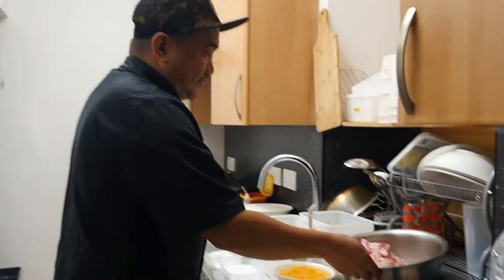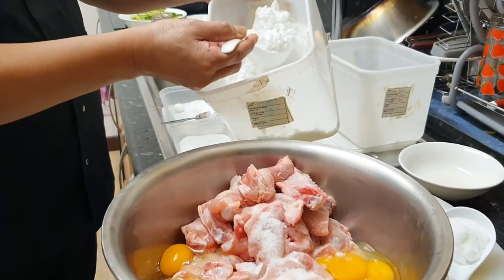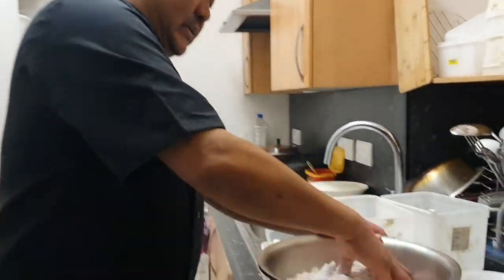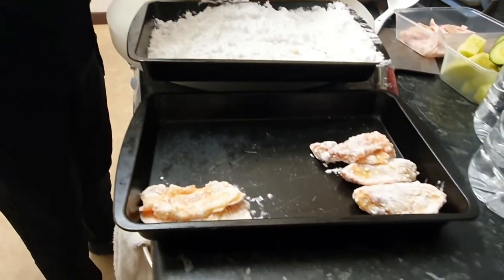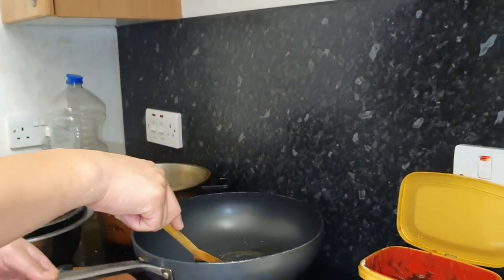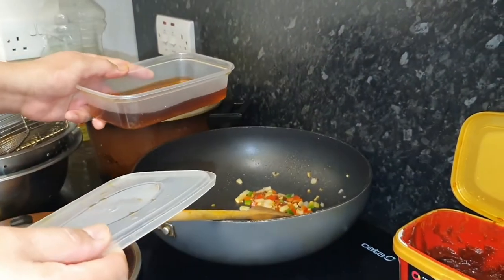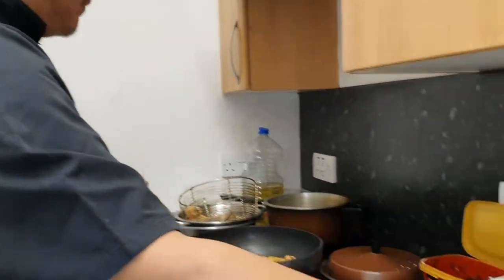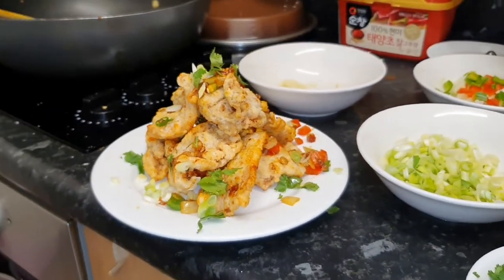Vlog#5/ AMAZING SALT AND PEPPER PORKBELLY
I just want to share my knowledge about oriental cuisine. Abang abang lang po.
Hope you like the video. Cheers, see you later.

Salt & pepper mix
•Five spice powder
•Salt
•White pepper
•Ginger powder
•Sugar
•Chili Powder
•Chicken powder